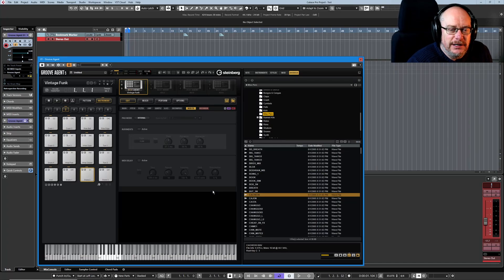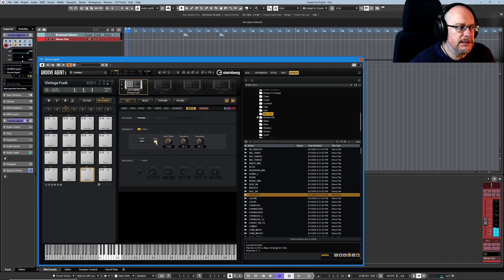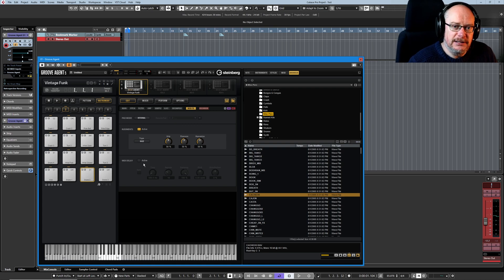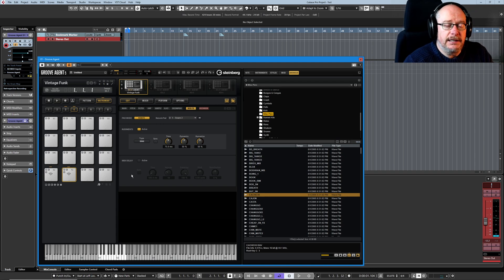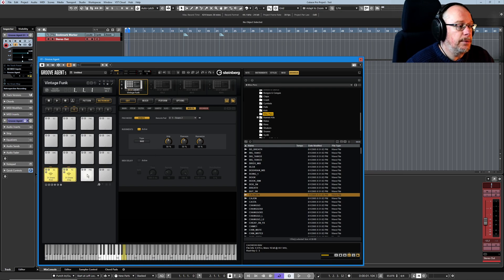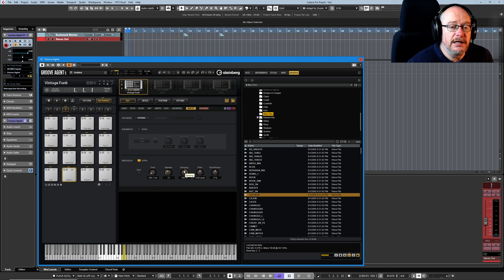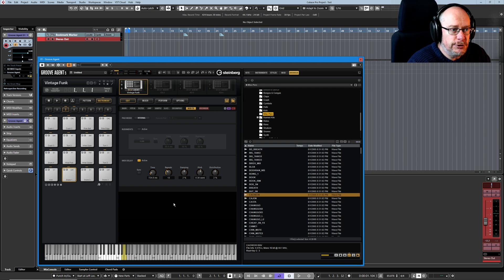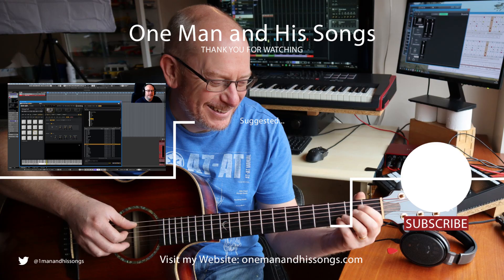Steinberg Groove Agent 5 Tutorial Ep #13 - MIDI FX (Rudiments & MIDI Delay)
For reasons unknown, Steinberg bundled these two bits of functionality onto their own tab, with the unwieldy title of "MIDI FX". The lack of elegance doesn't impact their value, fortunately - these are options that are good to know about.

My channel is these things:

1. A place to share my songs - via various 'Back on Track' video series - in which you'll see each song idea evolve step-by-step, with me (hopefully!) improving my song-writing skills as we go.
2. An outlet for me to discuss all things musical - including technical break-downs of software and tools that I use, as well as more wide-ranging discussions of topics that interest me.